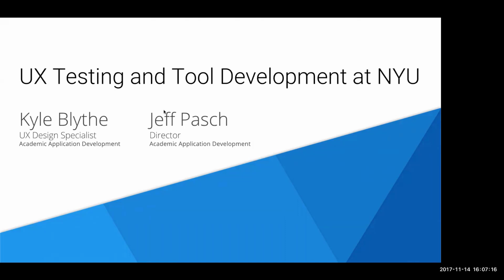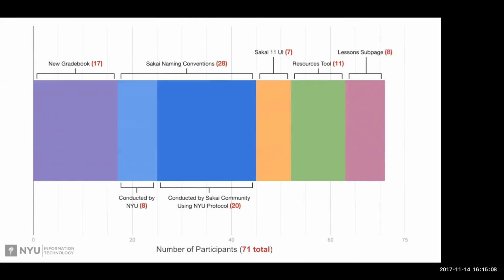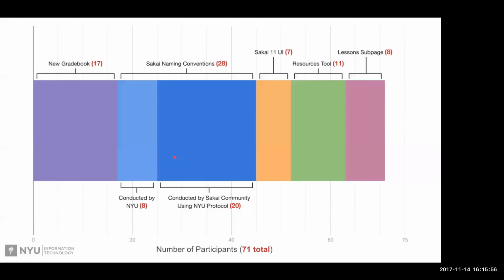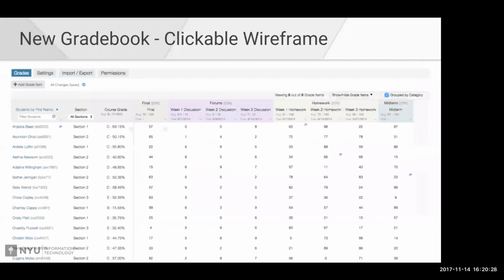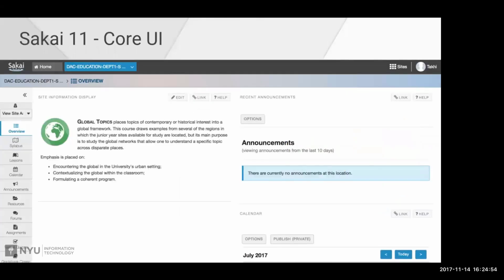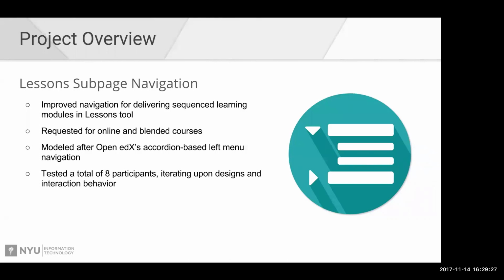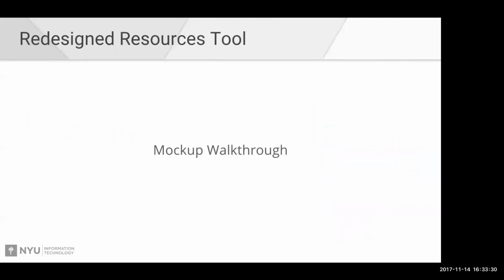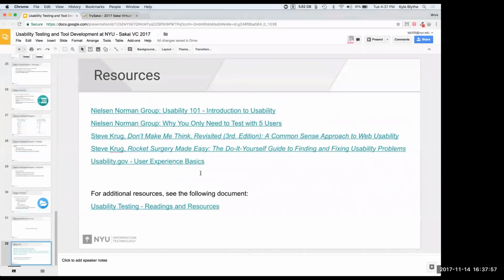SVC17 4:05-4:45PM Usability Testing and Tool Development at NYU